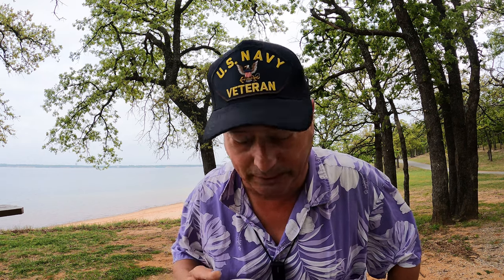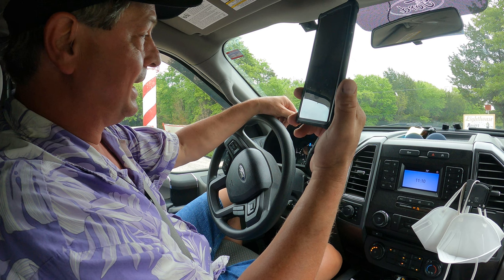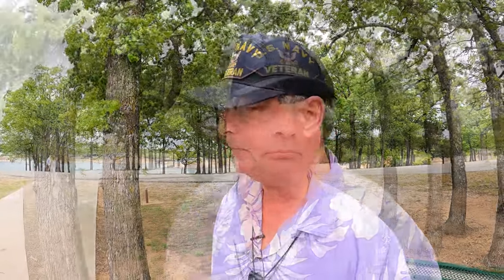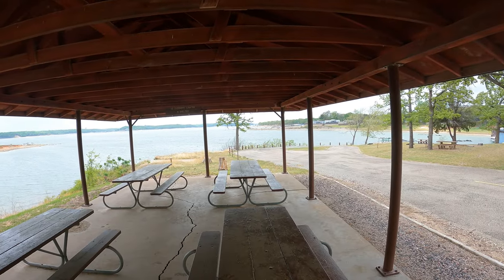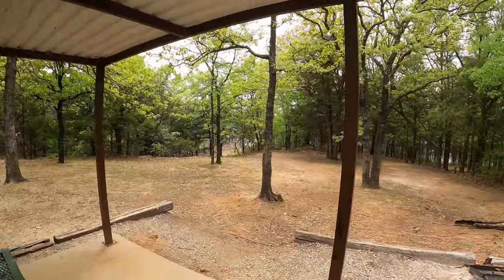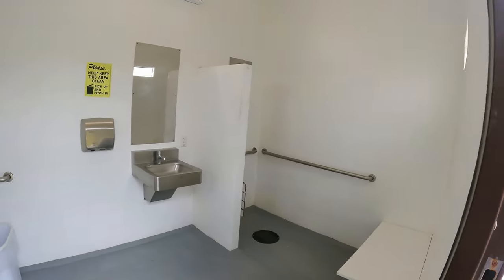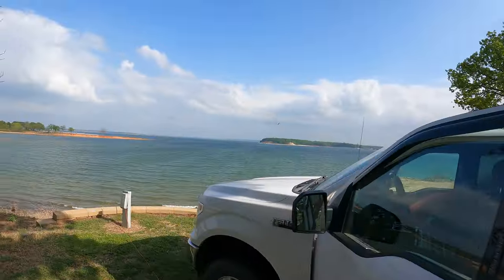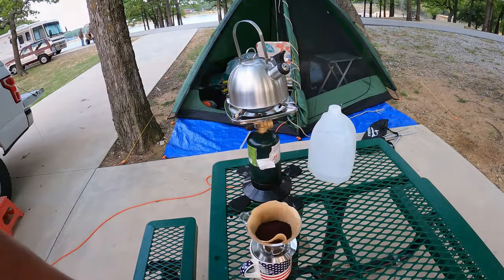Tent Camping Texas Style On Lake Texoma! Preston Bend Recreation Area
In late April of 2022 I loaded up the F150 RV and headed out to do some tent camping Texas style on Lake Texoma. I chose to spend one night at a beautiful C.O.E. Campground on the Texas side of the lake, Preston Bend Recreation area.
My Tent Camping Texas Style adventure was not without some challenges and the biggest one was an attempt to restrict the use of my mobility scooter! No one will restrict my mobility scooter access in a public campground!
Once I had the mobility scooter restrictions resolved in my favor I went on to spend a very windy day camping and exploring Preston Bend Recreation area. If it were not for the very high winds this would have been one fantastic Tent Camping Texas Style adventure! I had so much fun!
Come along with me as I take you on an exciting Tent Camping Texas Style adventure at Preston Bend on Lake Texoma!